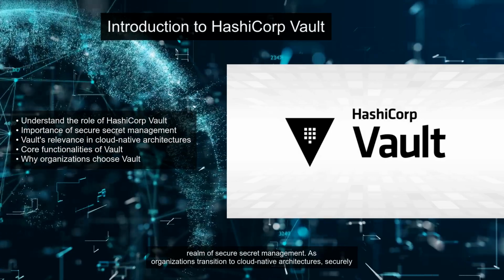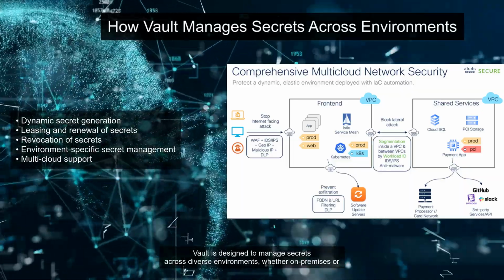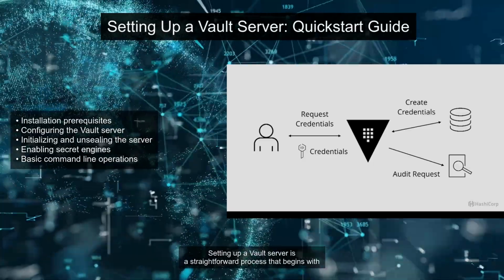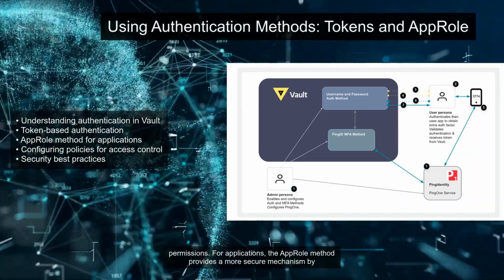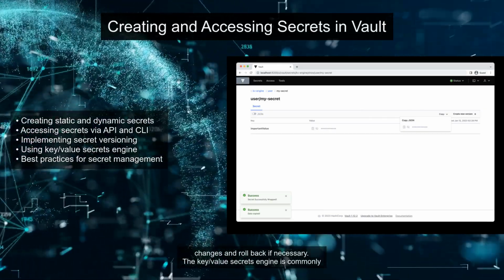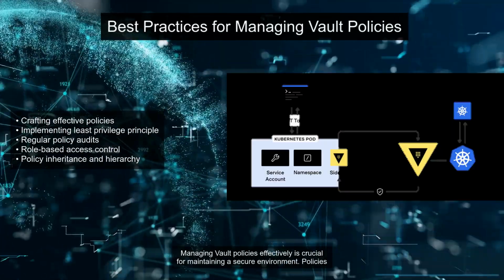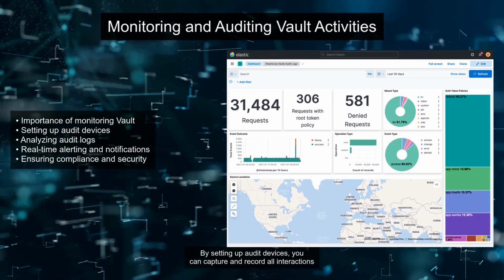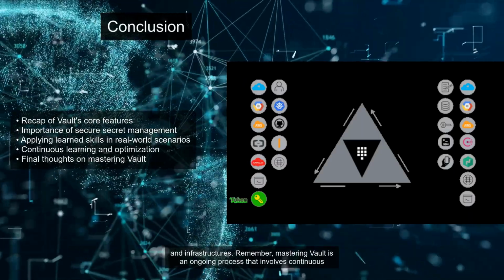Mastering Vault Secure Secrets with HashiCorp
**🤖 Opening Hook:** Ever wondered how to keep your secrets safe in a world dominated by cloud-native architectures? 🌩️ Discover the power of HashiCorp Vault as we dive into secure secret management! 💼🔒

**📌 Brief Summary:** In this video, we explore how to master HashiCorp Vault for effective secret management, enhancing your skills in protecting sensitive data within applications. 🛡️✨

- ✨ **Introduction to HashiCorp Vault:** Understand its role and importance in secure secret management.
- 🔥 **The Significance of Vault in Modern IT:** Learn how Vault mitigates emerging security challenges.
- 🛠️ **How Vault Manages Secrets Across Environments:** Discover dynamic secret generation and multi-cloud support.
- ⚡ **Setting Up a Vault Server:** Follow our quickstart guide to get started immediately.
- 🚀 **Using Authentication Methods:** Dive into token-based and AppRole authentication.
- 🎯 **Creating and Accessing Secrets in Vault:** Explore secret versioning and management best practices.
- 📌 **Integrating Vault with DevOps Pipelines:** Enhance your CI/CD with secure secret management.
- 🔥 **Best Practices for Managing Vault Policies:** Implement effective policies and access control.
- 🛠️ **Monitoring and Auditing Vault Activities:** Ensure compliance with real-time alerts and audit logs.

**🧠 Target Audience Appeal:** This video is perfect for AI enthusiasts, tech enthusiasts, and anyone interested in the latest AI advancements. Understan

   Engineering